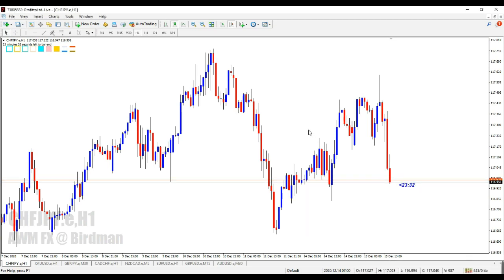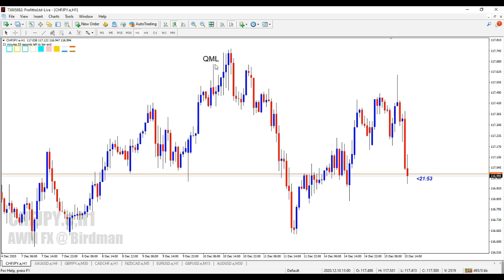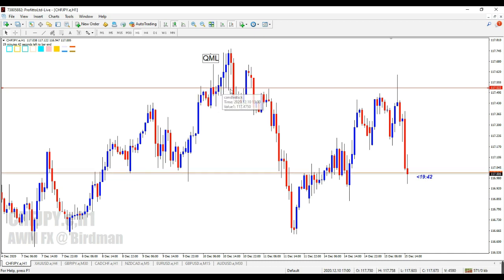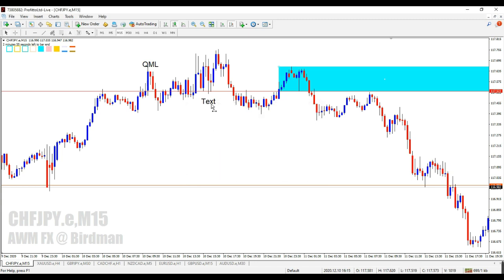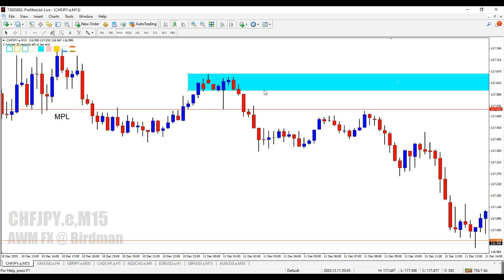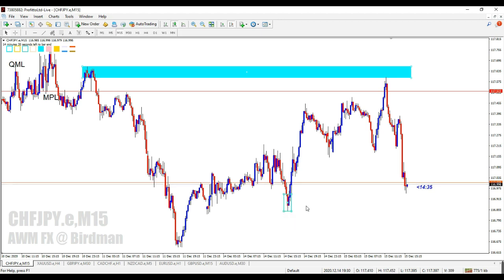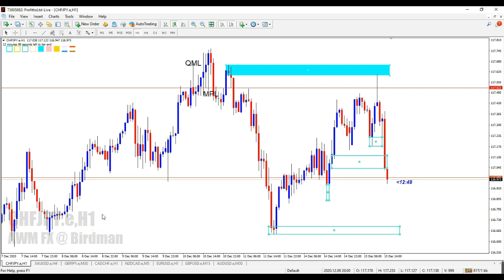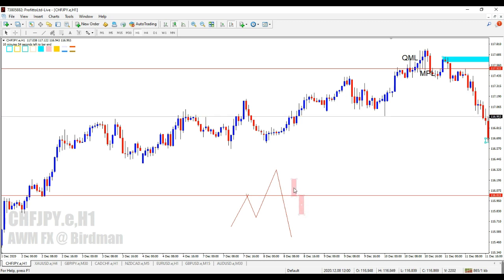Case Study : How to trade using Quasimodo Level , Maximum Pain Level and Compression . CHFJPY